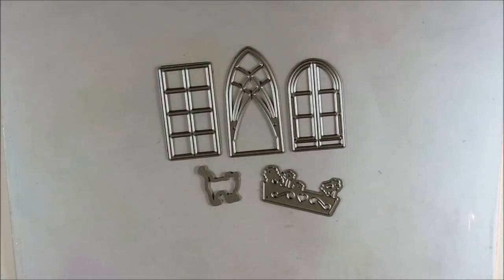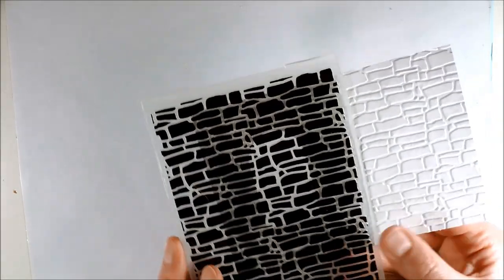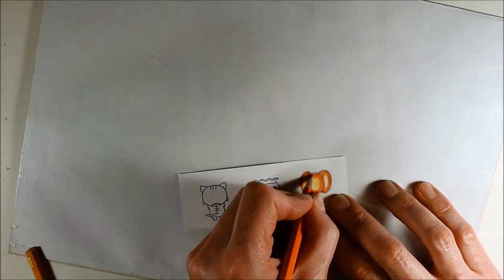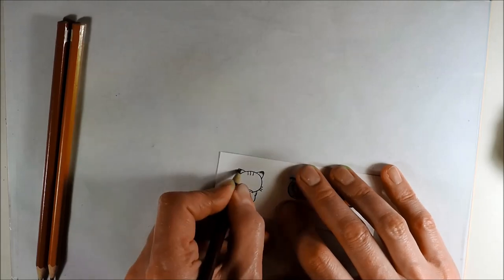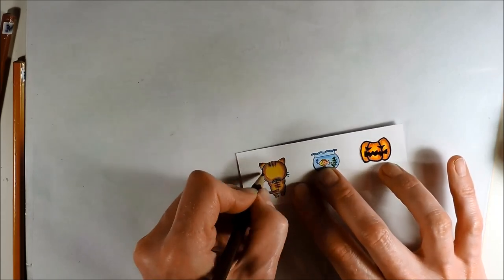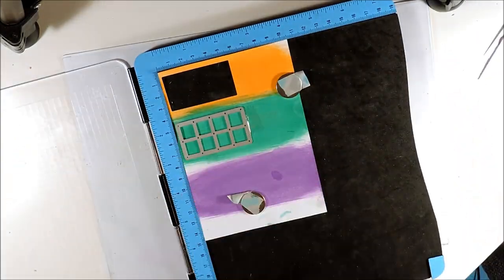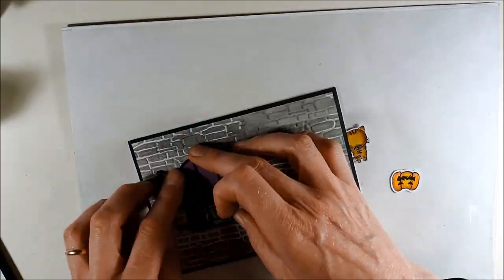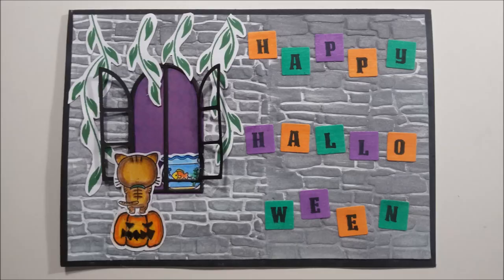Halloween Card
An alternative might be the Stamping tool from Tim Holtz